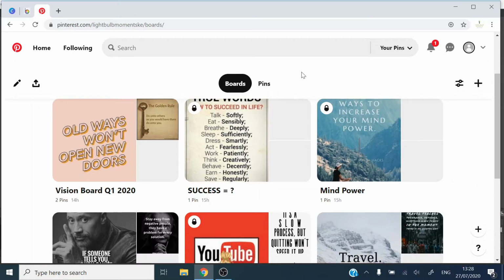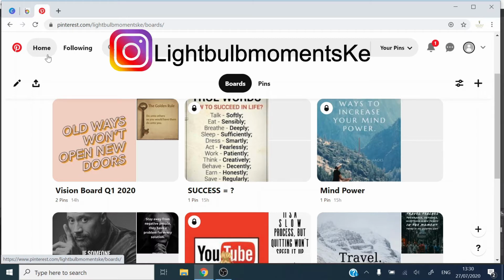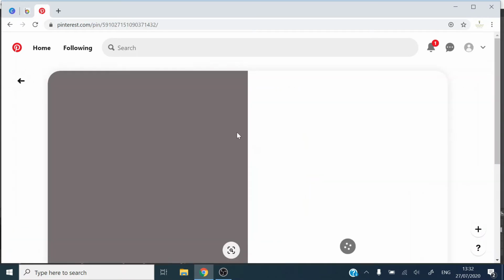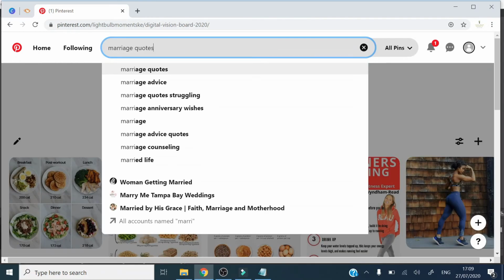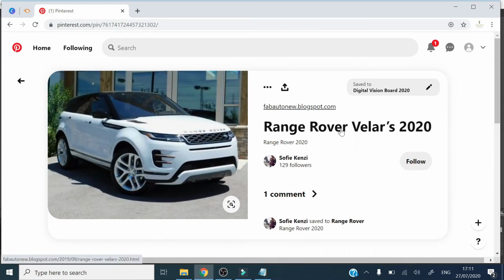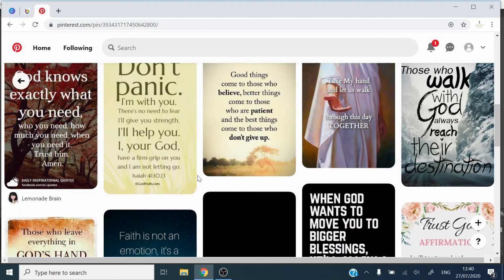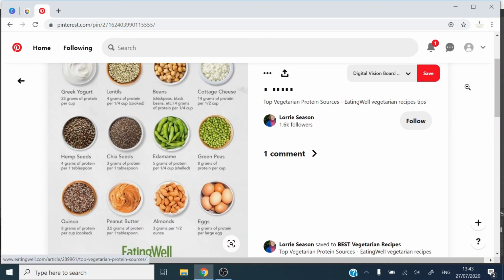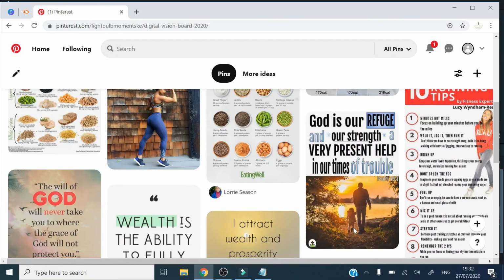DIGITAL VISION BOARD - Last Half of 2020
This video will show you how to create a digital vision board using Pinterest. No more hustles in creating physical boards that require you to purchase materials such as(paper, tape, glue, pens, pencils etc.) among other resources.
Digital visions boards are friendly to our environment. Let's save that paper! Let's save those trees!